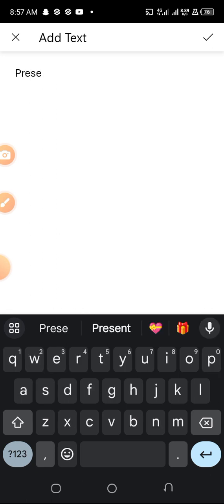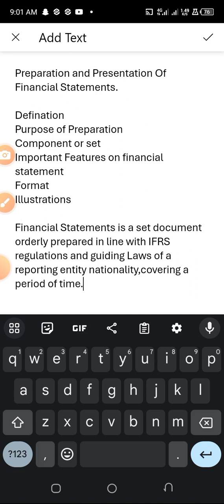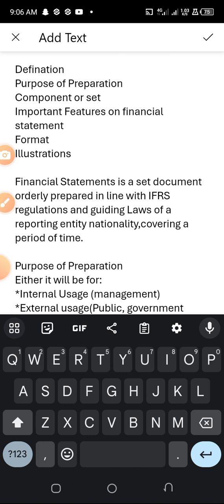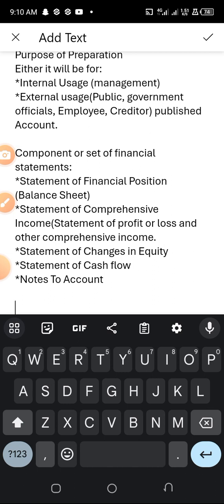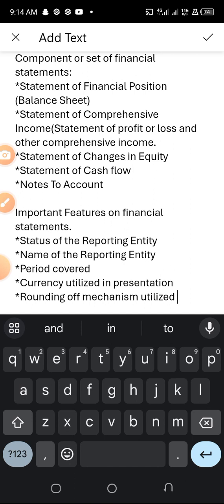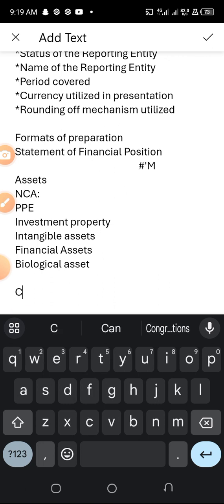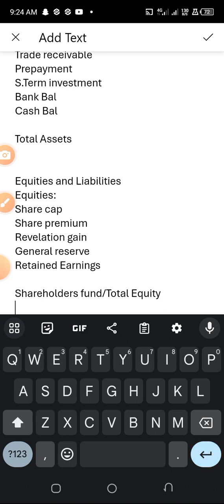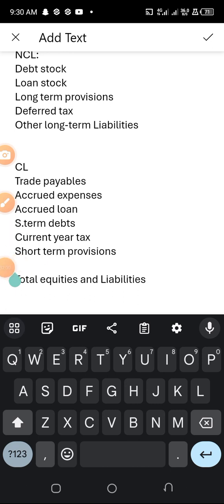Preparation and Presentation Of Financial Statements